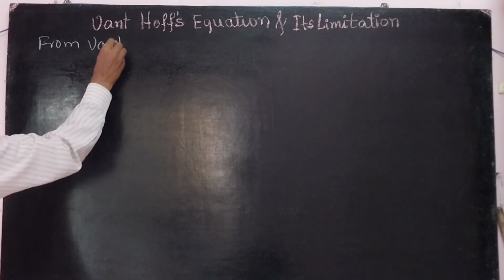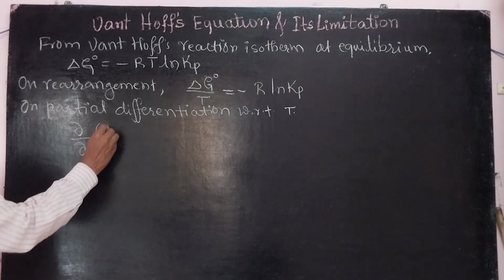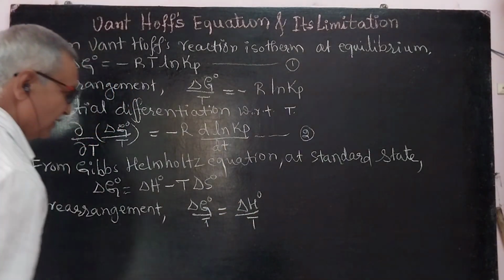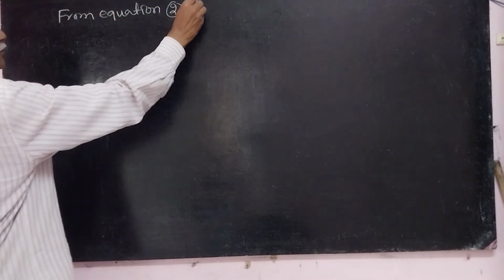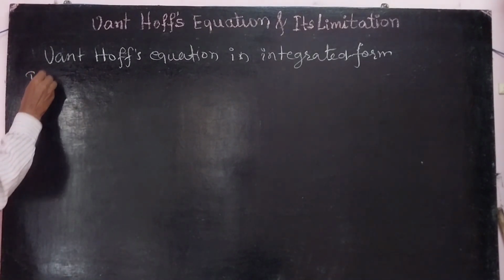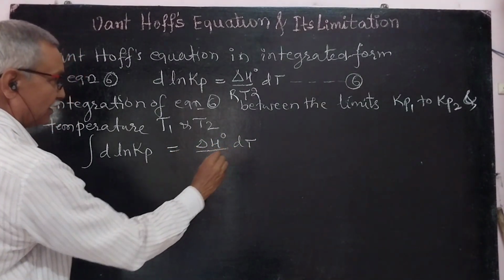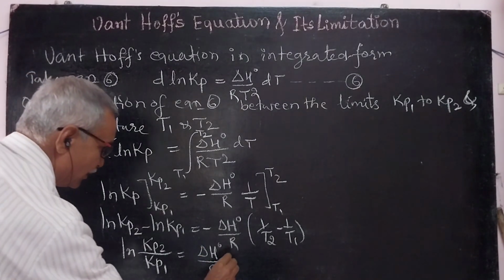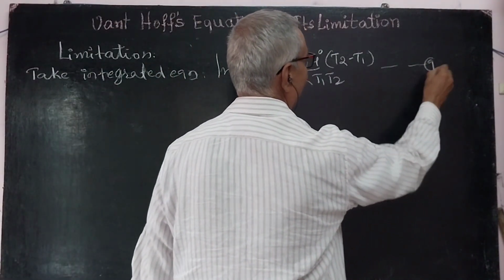13b vant Hoff's equation and its limitation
13b vant Hoff's equation and its limitation